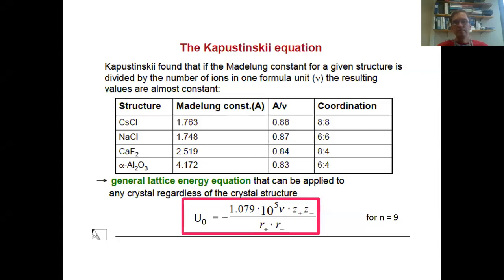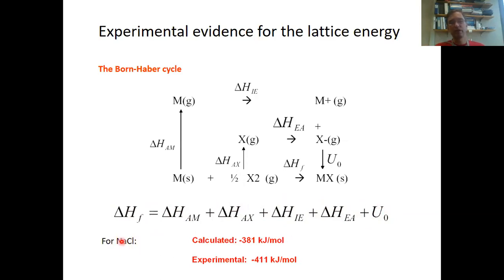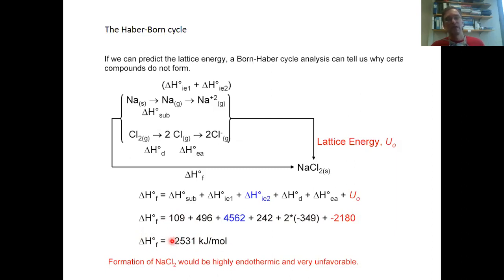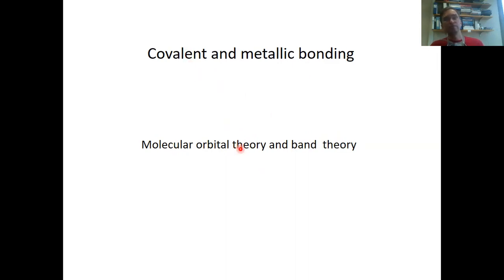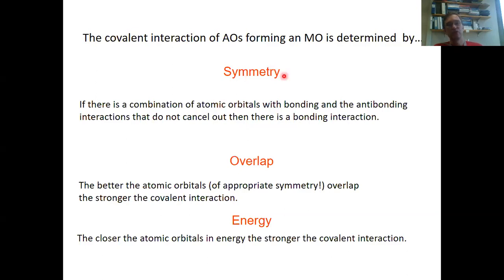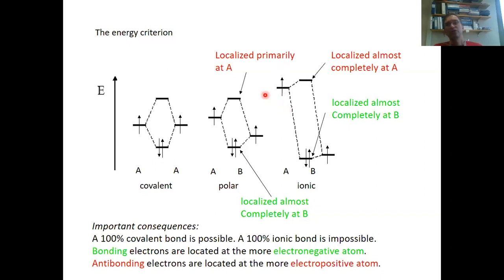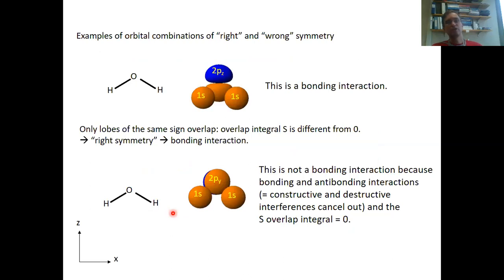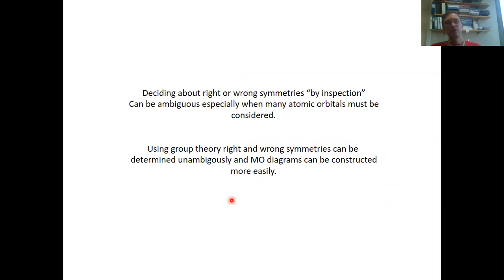Solid State Chemistry. Lecture 14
Applications of the Kapustinskii equation. Introduction into molecular orbitals theory.